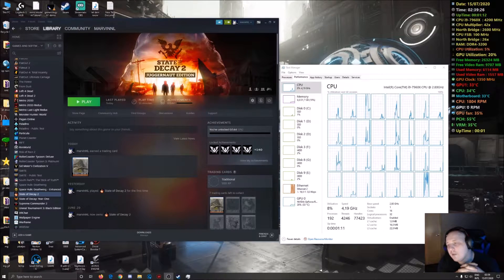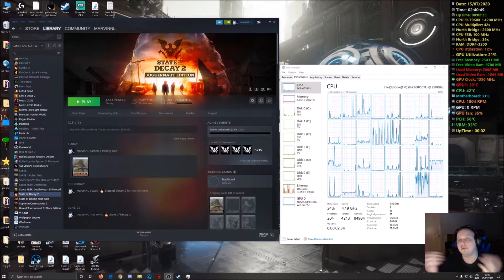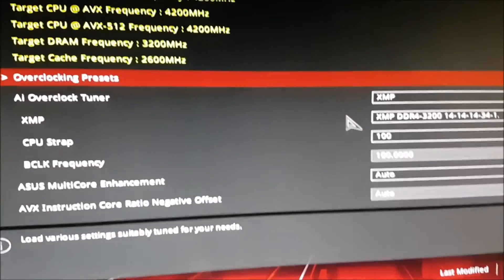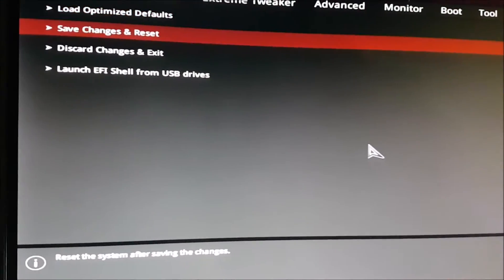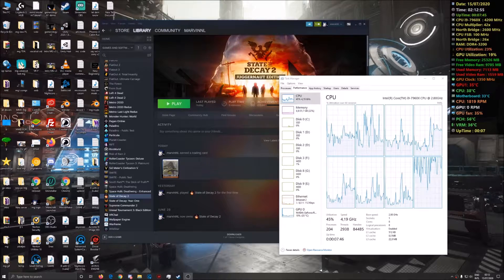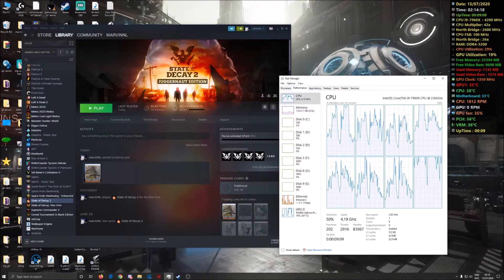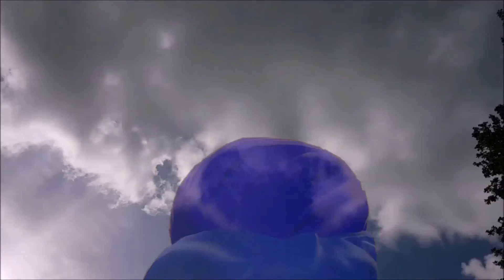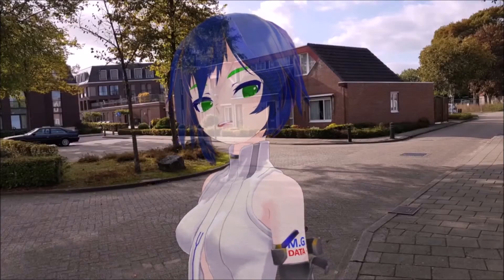how to fix State of Decay 2 not launching problem (PC )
hi all ( by the way I am word blind/dyslexic )

in this video I will show you how to fix this issue

simple solution if you have more than 8 CPU cores and CPU threads
simply disable hyper threading and course reducing back down to 8
and the game should start without making any software changes

if you do not know what hyperthreading is i recommend you Google it